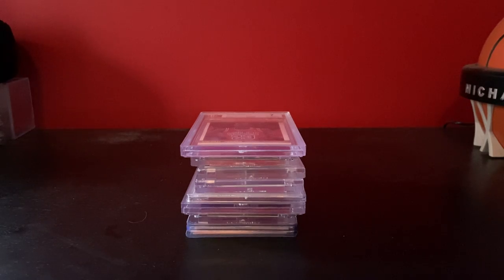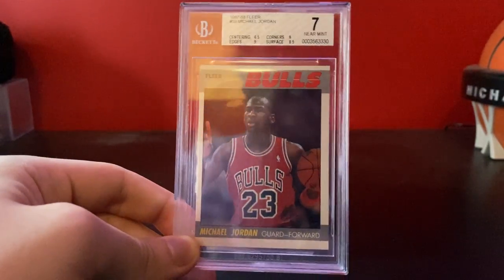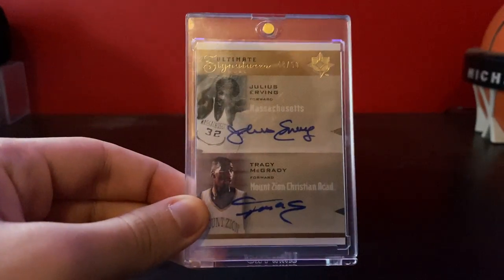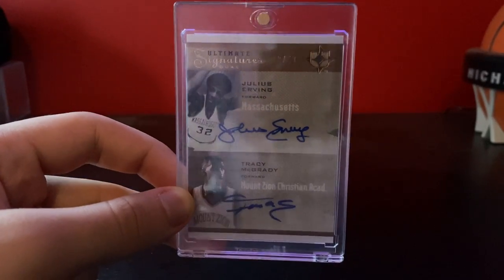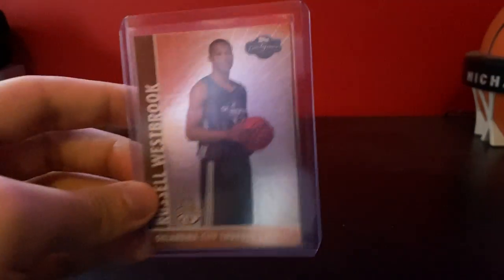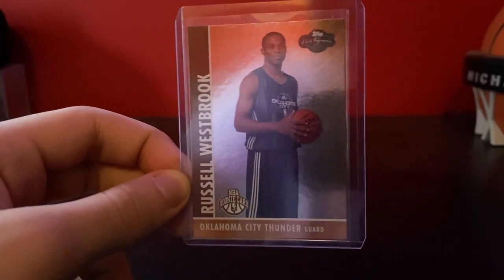My Top 10 Basketball Card Investments And LCS Pickups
Ebay ID: jammwmand2

Hope you guys enjoyed this video. I really enjoy showing off my cards and talking about how they have moved in this market.